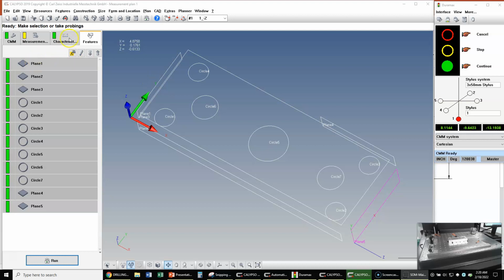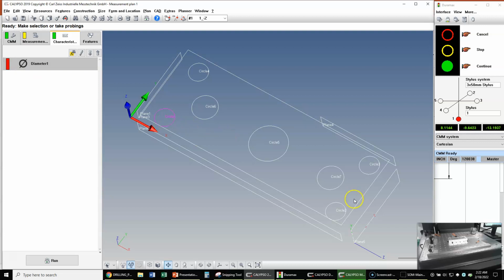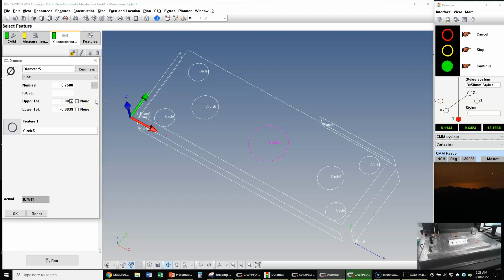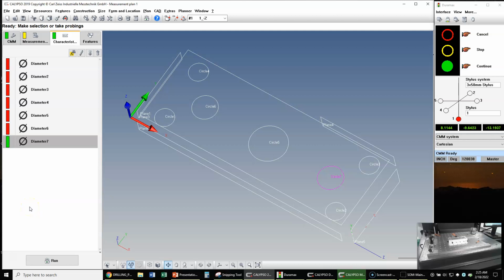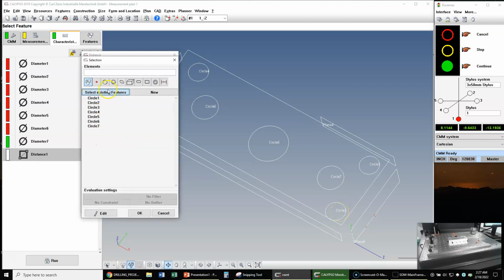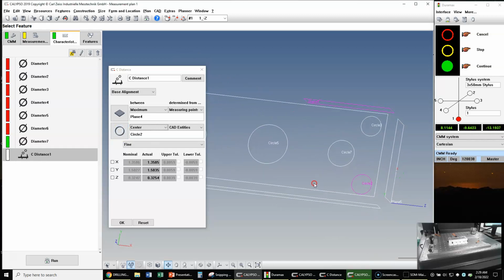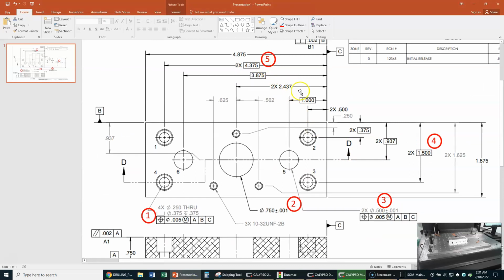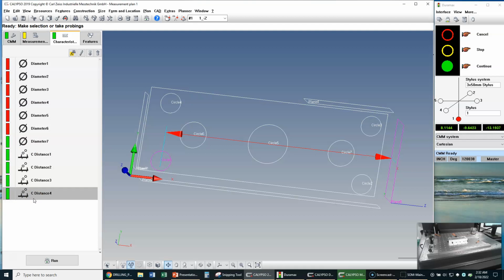MET-121 L1020 Drilling Teach In Part-04 Characteristics (22s)